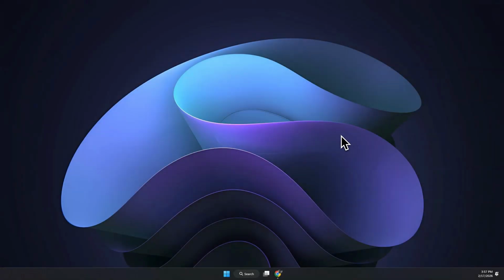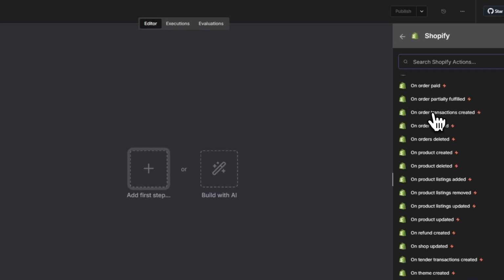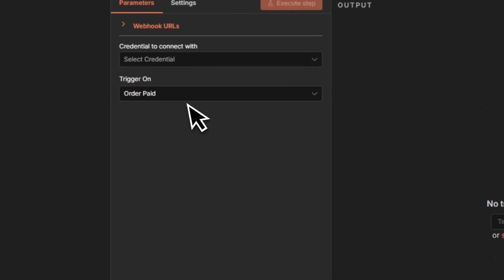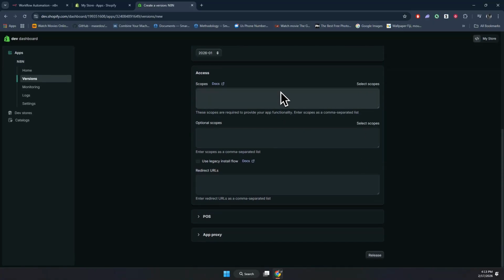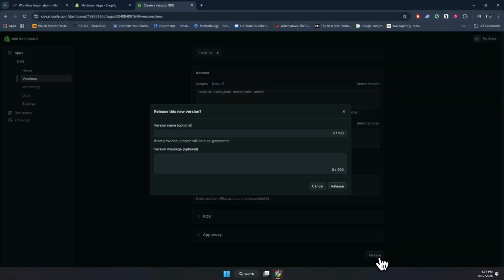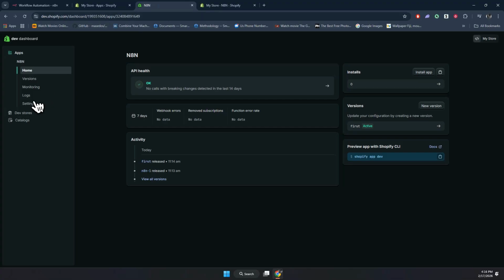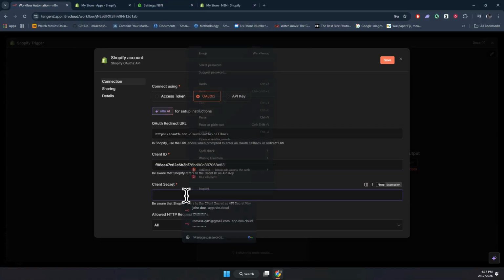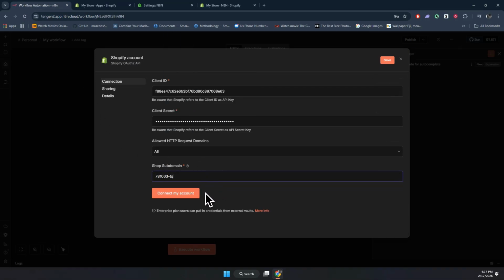How To Connect Shopify With N8N - Super Easy!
In this quick tutorial, you’ll learn how to connect Shopify with n8n step by step. Follow this simple method to automate orders, customers, and workflows without any coding.